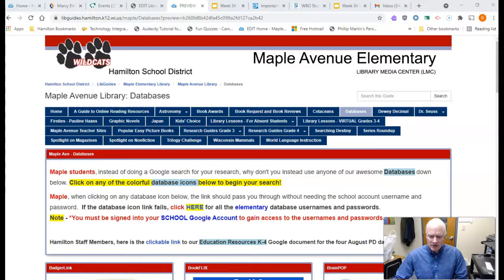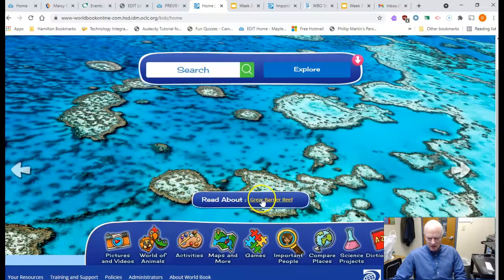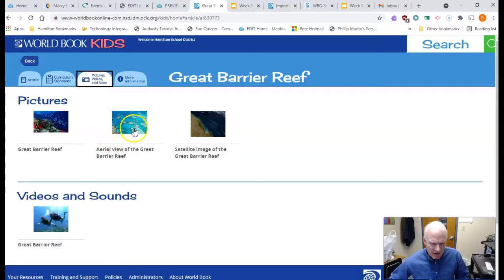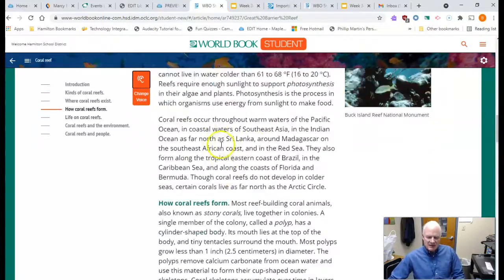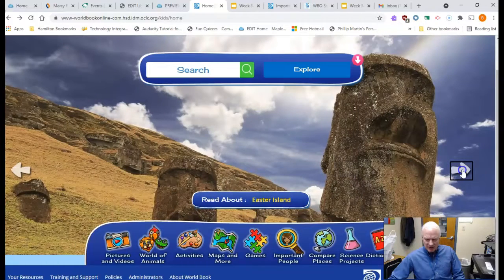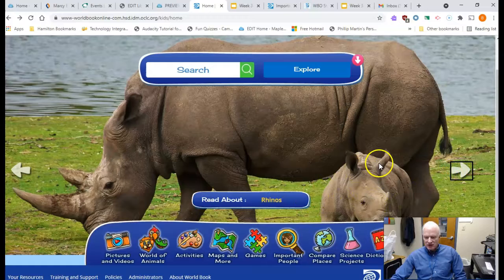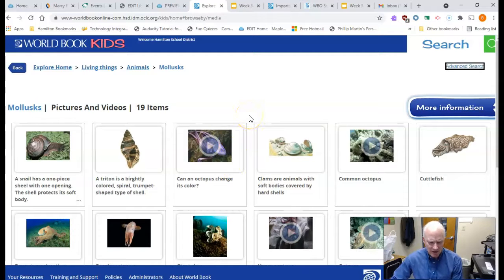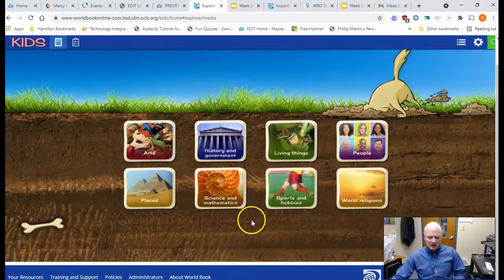Week 34 May 10-14 Virtual Library Lesson Grade 4 World Book